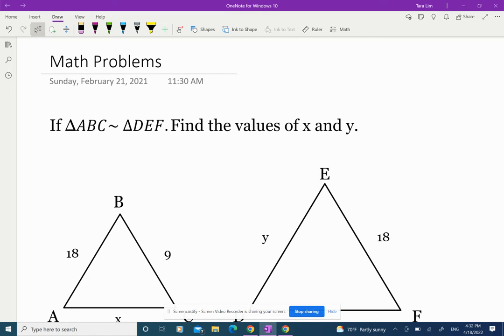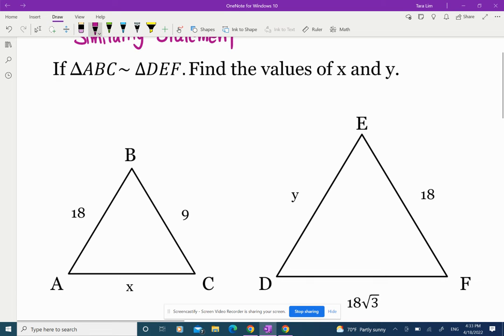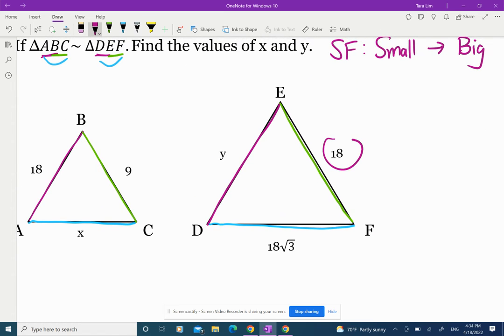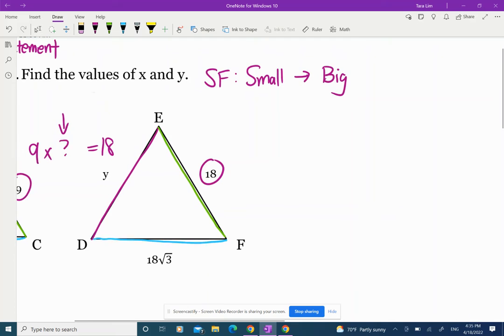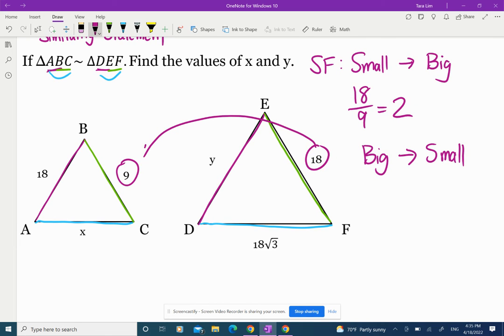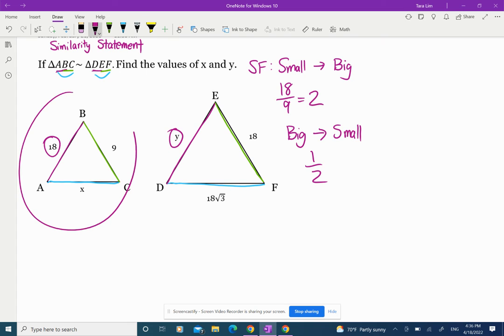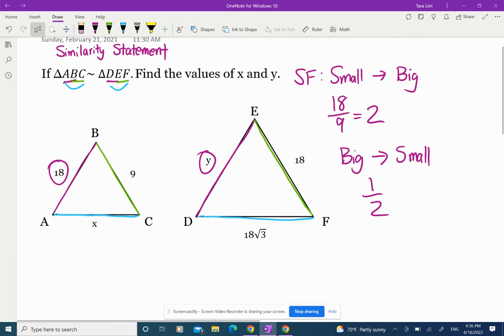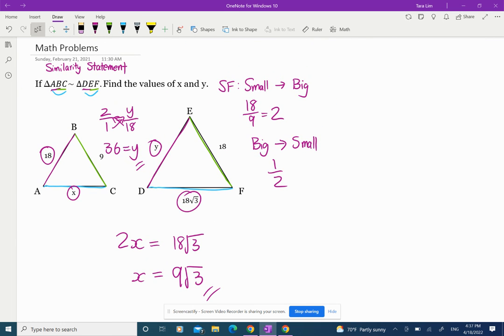How to solve unknown sides in Similar Triangles